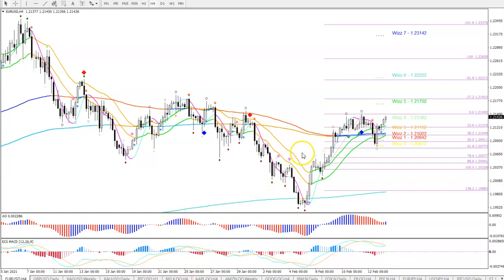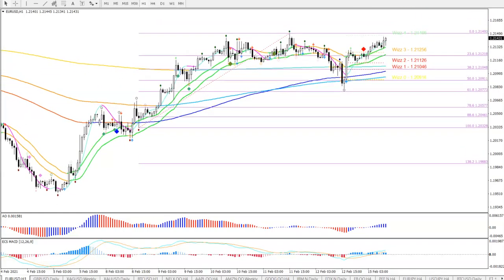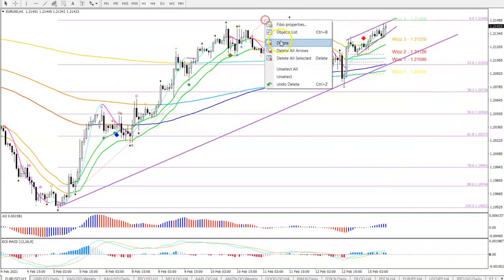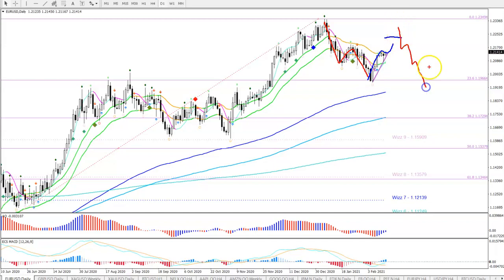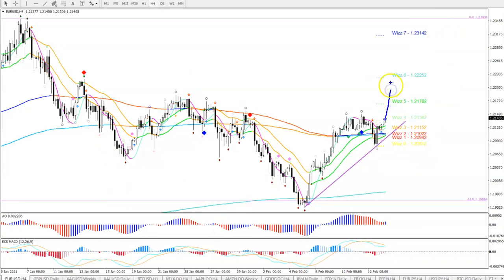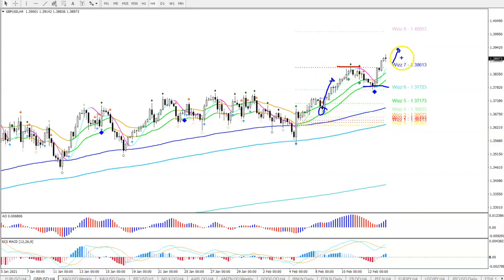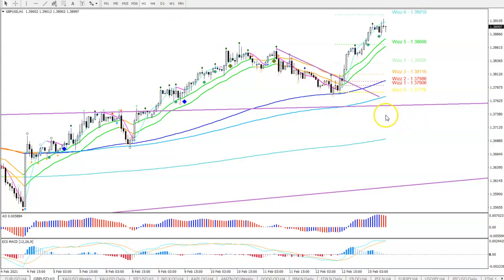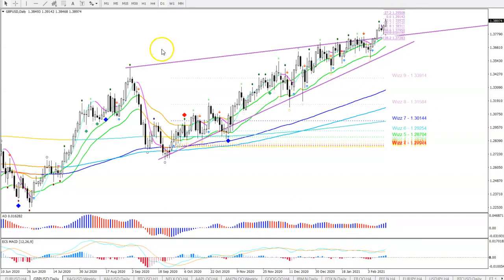EUR/USD, GBP/USD Analysis & Setups 15 - 16 Feb 2021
Special sponsorship from Monfex The EUR/USD made a bullish bounce at the 50% Fib and 144 ema and is now aiming for a bullish breakout towards 1.2220. The GBP/USD also is bullish after bouncing at the 21 ema and breaking above 1.3860. The next target is now 1.40.